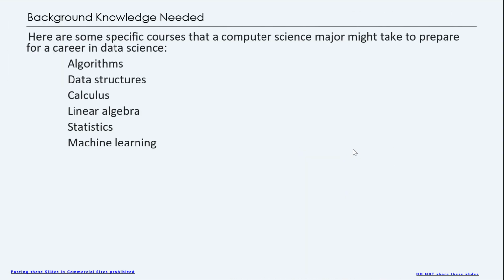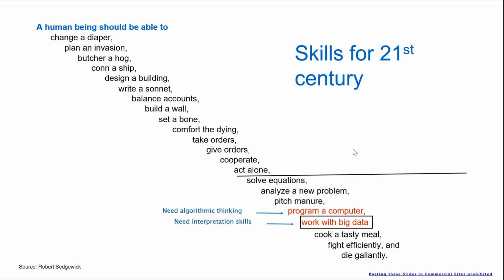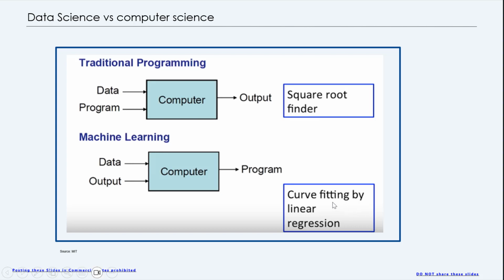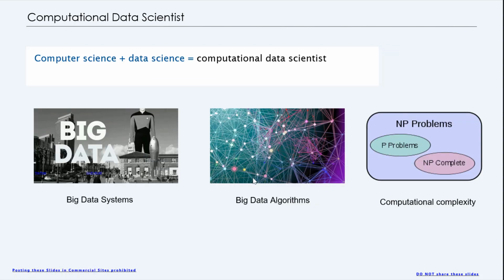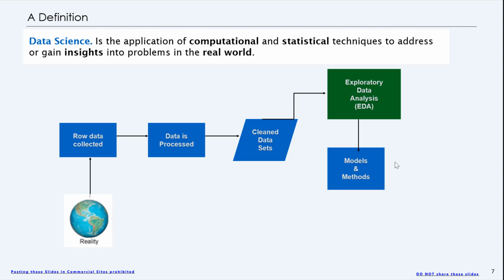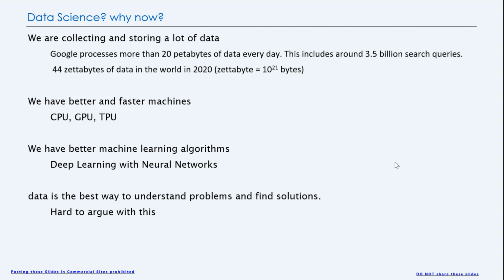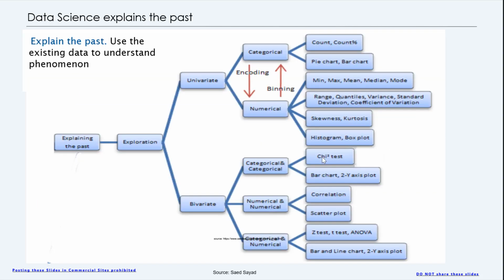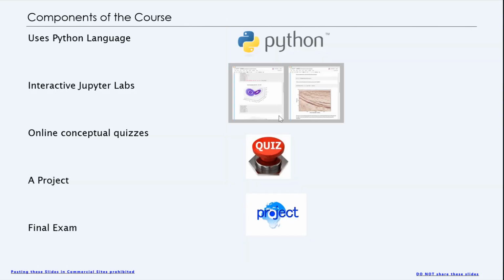Introduction to Data Science